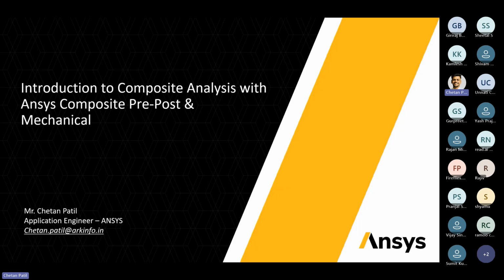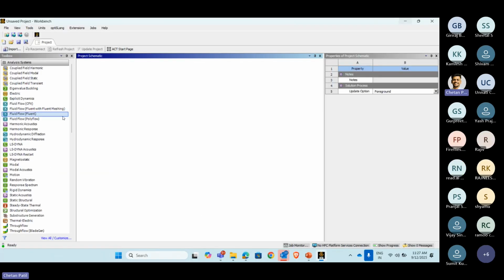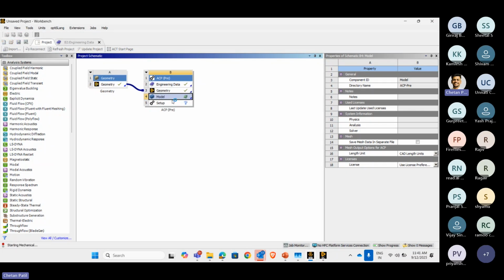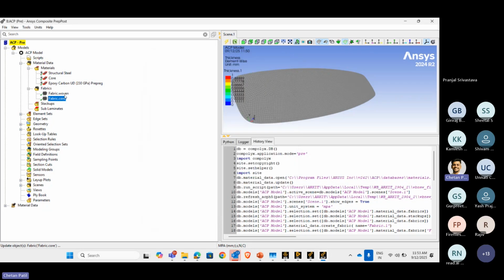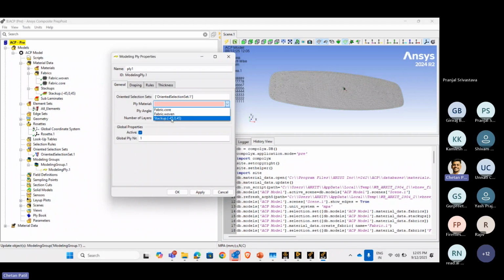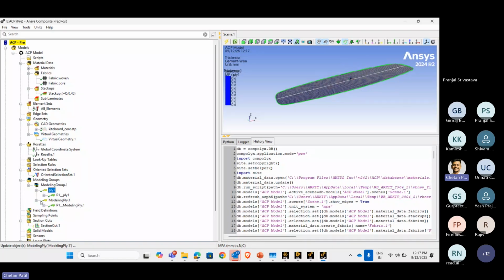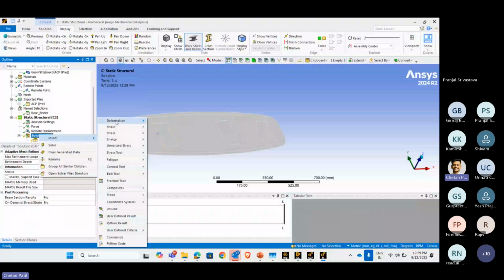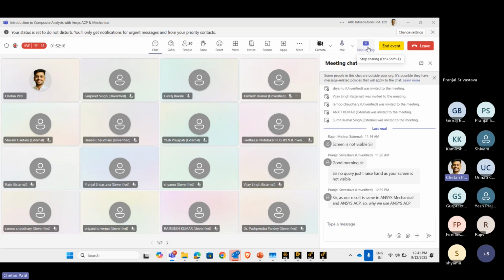Introduction to Composite Analysis with Ansys ACP & Mechanical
Webinar on Introduction to Composite Analysis with Ansys ACP & Mechanical